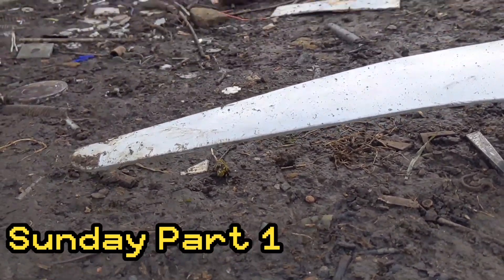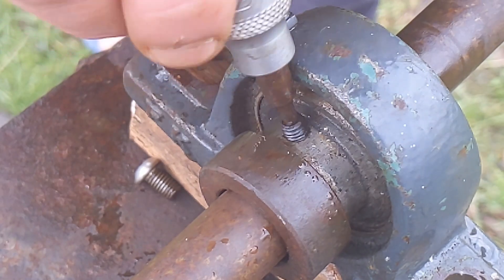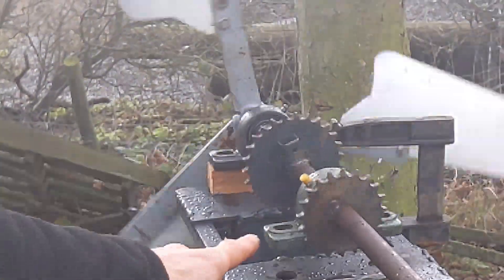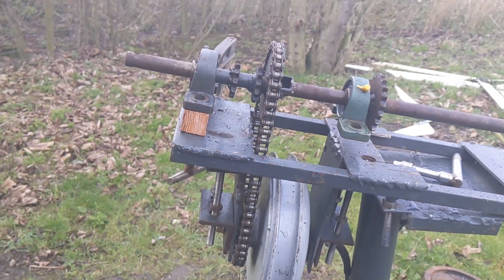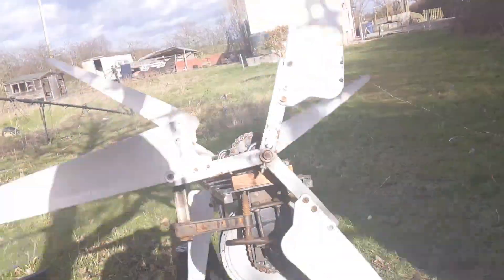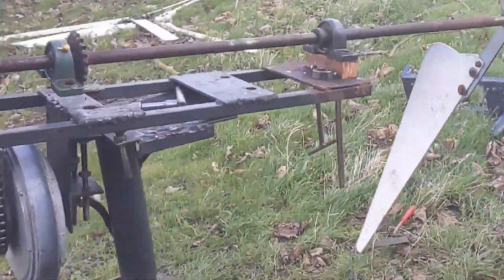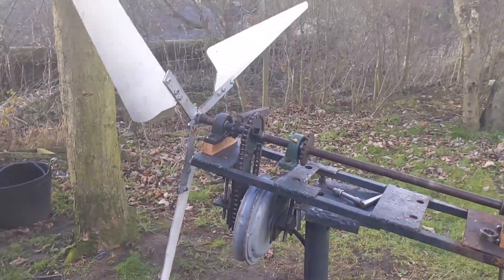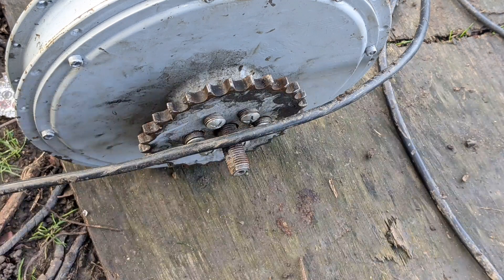Electric bike 48v hub motor wind turbine FREE ENERGY project - GOOD PROGRESS - 6th February 2022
I was very happy to get the Hub motor aligned perfectly with the drive shaft now I am waiting for  some Wind to test it out properly, it's not ready to go onto the tower yet but initial signs are very good.